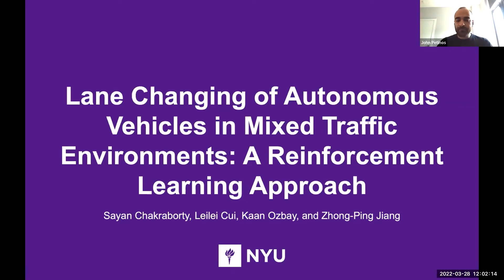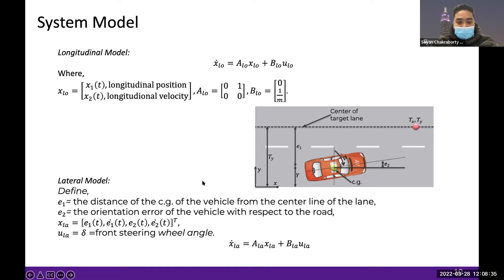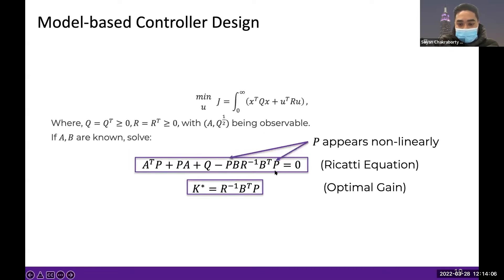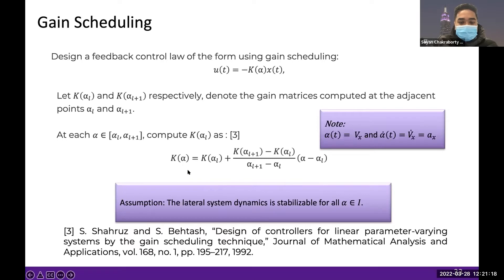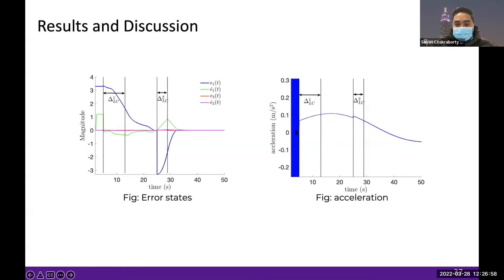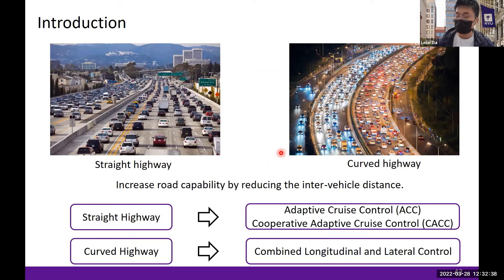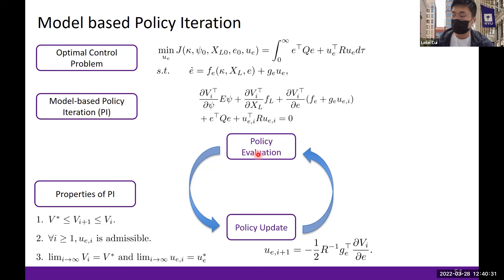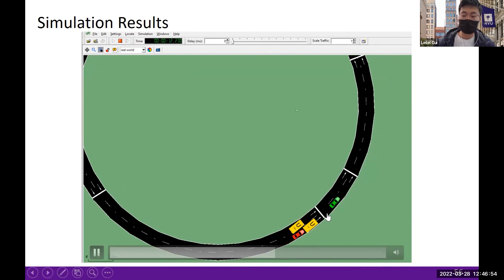Lane Changing of AVs in Mixed Traffic Environments: A Reinforcement Learning Approach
The emergence of connected and autonomous vehicles (CAVs) presents increased opportunities to mitigate traffic congestion, improve safety and reduce accidents. Professor Zhong-Ping Jiang, and researchers Leilei Cui and Sayan Chakraborty are applying innovative reinforcement learning control methods to one challenging aspect of CAV control: lane changing in mixed traffic. The team takes a novel approach by reducing the trajectory planning and tracking problem down to the minimization of a cost function that depends on a target waypoint in the lane a CAV is targeting. They discuss the integration of reinforcement learning and adaptive/approximate dynamic programming methods without assuming exact knowledge of surrounding vehicles, while avoiding the curses of dimensionality and modeling of conventional dynamic programming, and they share simulation and validation results of this promising method towards minimizing fuel consumption and improve safety of the whole traffic stream.